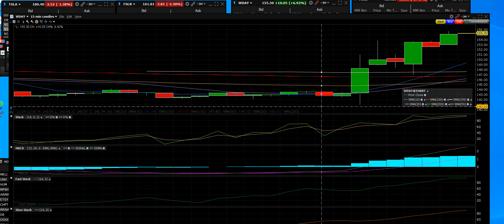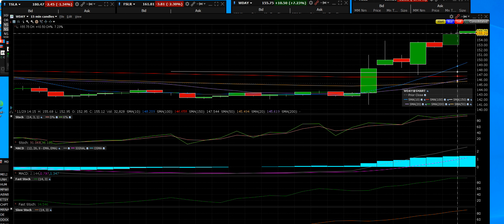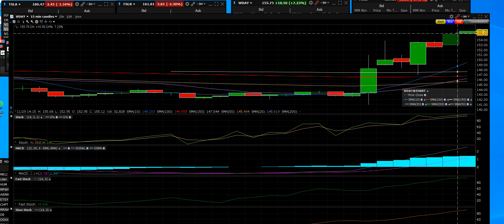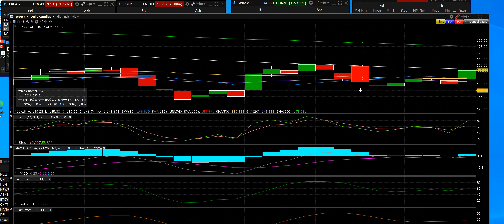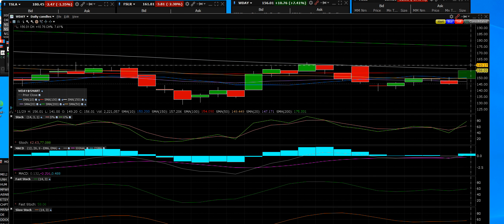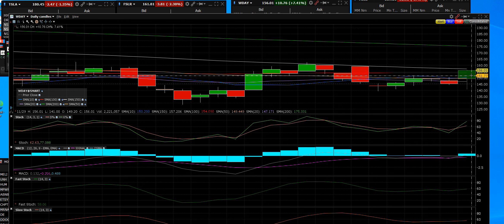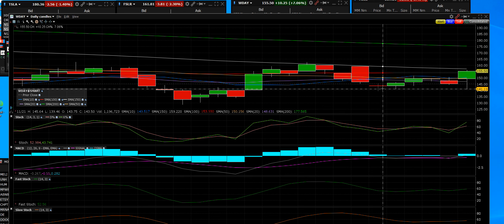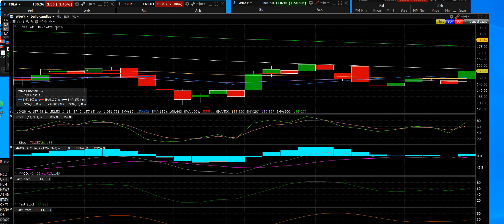11 29 22 WDAY CALL OPTIONS STOCK UP 11 00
WDAY CALL OPTIONS trade Earnings play watch